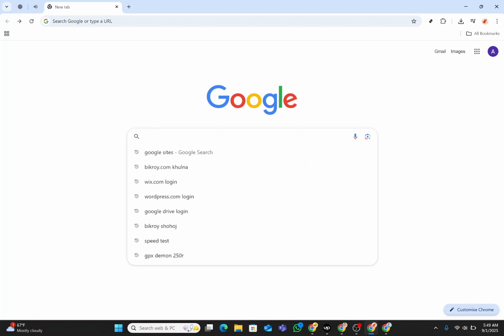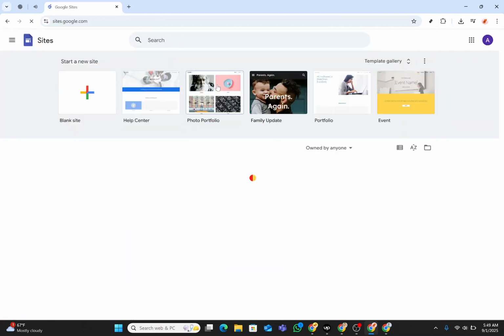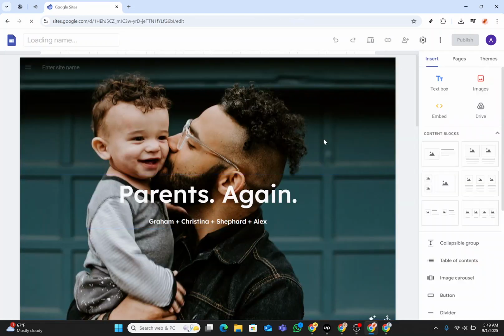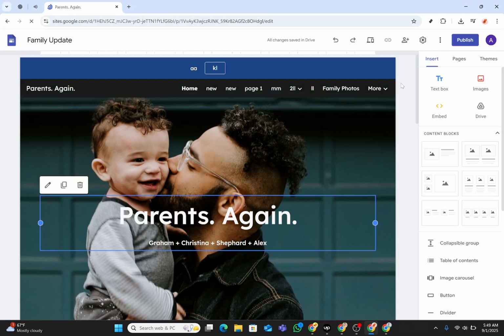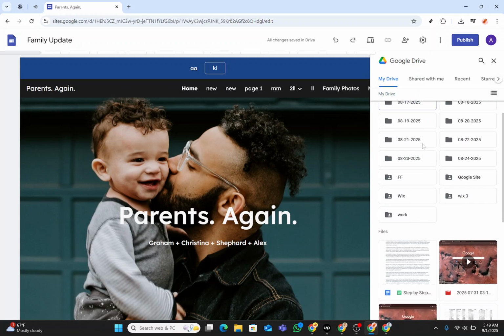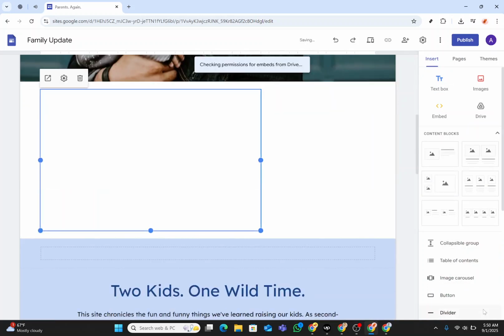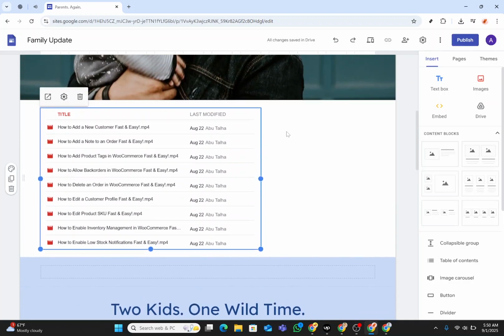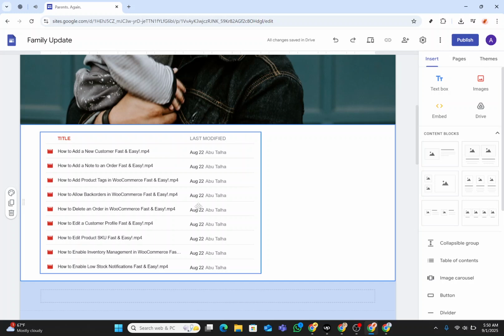How to Add a Google Drawing on Google Sites Fast and Easy! – Google Sites Tutorial for Beginners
In today's video, I'm going to teach you how to add a Google Drawing on Google Sites fast and easy! Google Sites is a great tool for building simple websites for various purposes, from personal portfolios to class projects. Adding interactive or visual elements like Google Drawings can really enhance your site, making it more engaging. So, let's dive right into it.

First, open your preferred web browser and head over to Google. In the search bar, type in "Google Sites" and hit enter. This will bring up a list of search results, but you'll want to click on the first link that appears, which usually takes you to the official Google Sites homepage. Once you're there, if you haven't already logged in, you'll need to do so using your Google account credentials.

Now that you've accessed Google Sites, you'll see a variety of options. Take a moment to browse through your existing sites, or if this is your first time, you might want to start a new project. Select the Google Site that you want to add the drawing to and click on it to open your project. You'll now be taken to the site editor, where all the magic happens.

Inside the site editor, look towards the right side of your screen, where you’ll find the "Insert" option. Click on this to reveal a variety of items you can add to your site. From these options, find and click on "Drive". This will give you access to all the files connected to your Google Drive, where your Google Drawings should be saved.

Navigate through your Drive files to select the specific Google Drawing you wish to add. If your drawing isn't immediately visible, try using the search function with keywords from the name of your drawing. Once you've located it, click on the drawing to highlight it. After your drawing is selected, you'll see an option to "Insert" it into your site. Click on that, and voila! Your Google Drawing is now part of your site.

After inserting the drawing, you might want to adjust its placement. You can click and drag it to your desired location or resize it by clicking and dragging the corners. Additionally, preview your changes by clicking on the "Preview" button at the top right of the page. This allows you to see how your site will look to visitors and make any necessary adjustments before making it live.

And there you have it – your Google Drawing is successfully added to your Google Site! This process is quick and enhances the visual appeal of your site, ensuring you engage your audience effectively. Happy creating!